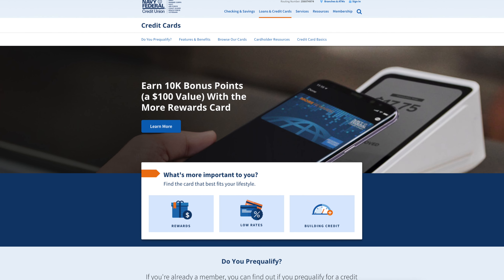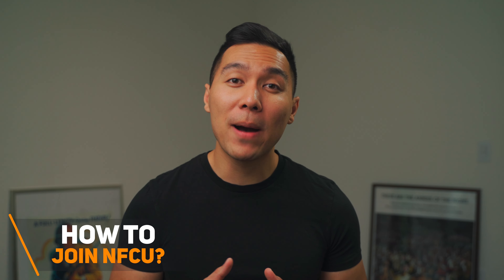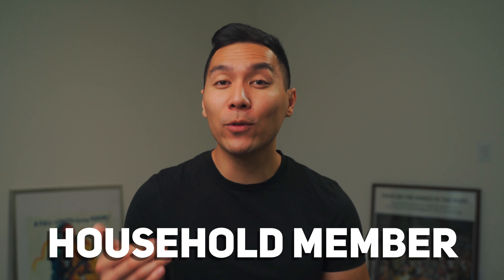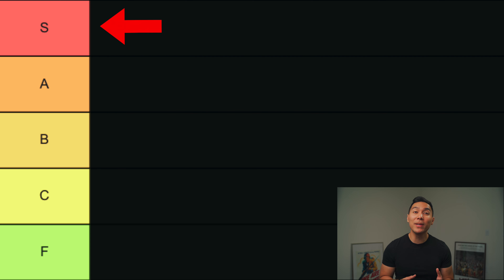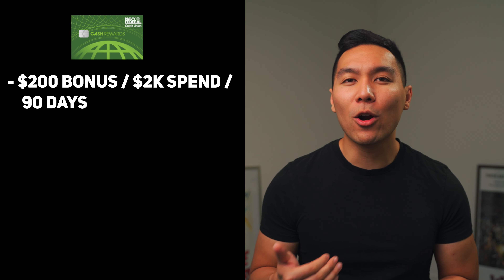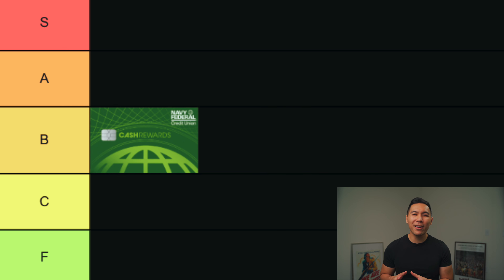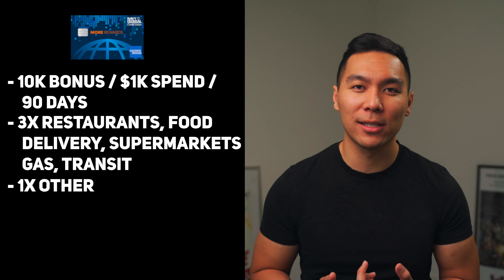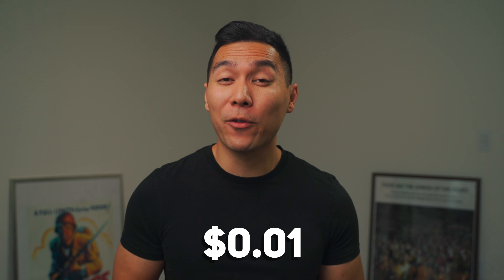Navy Federal Credit Union Credit Cards Tier List (2021)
In this video, I will go over Navy Federal Credit Union Credit Cards ranking them by Tier. All my recommendations 👉🏾

If you are on the fence of deciding which Navy Federal Credit Union credit card to get next, make sure you watch this video to the very end so you would know which credit card would be your best choice.